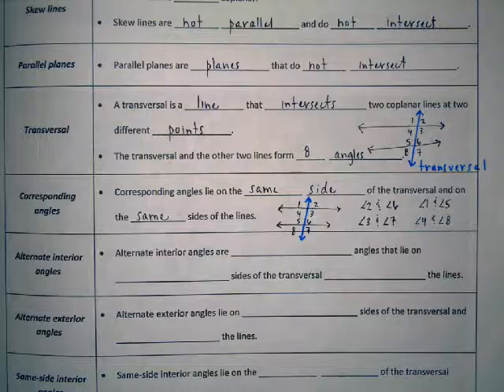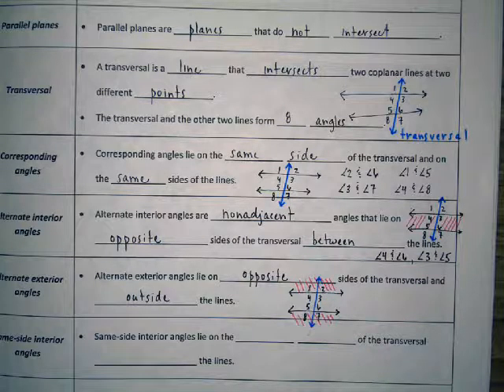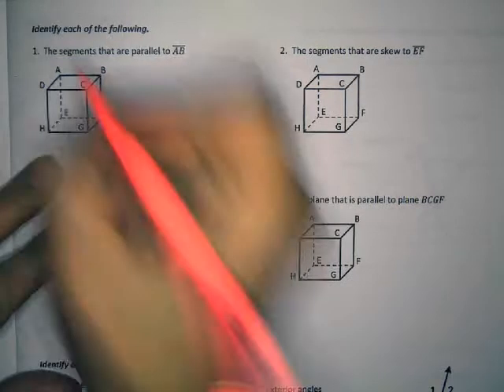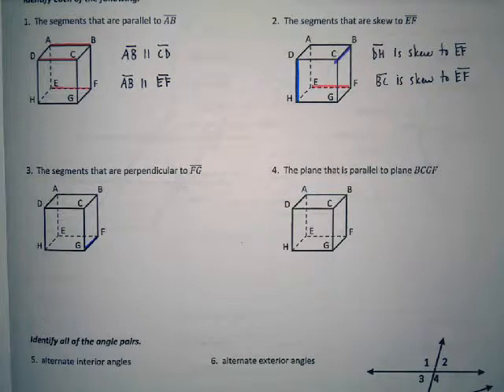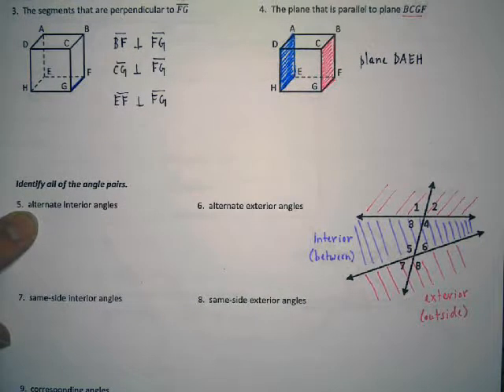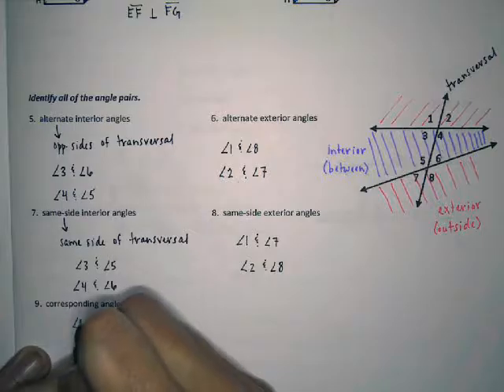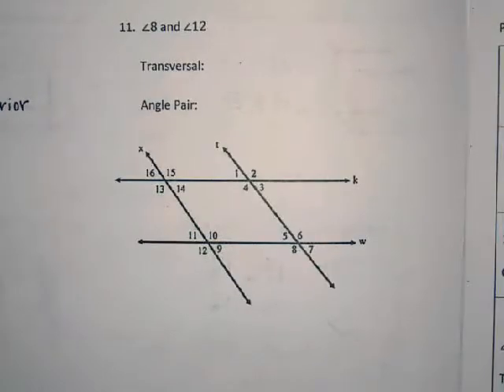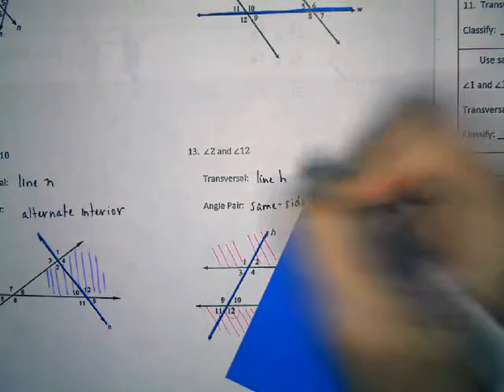Section 3.1 Notes